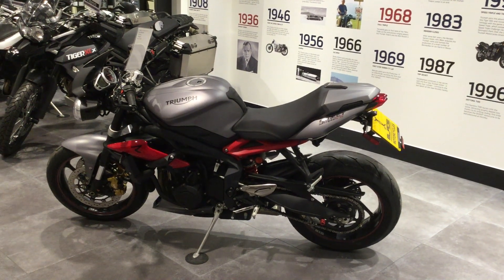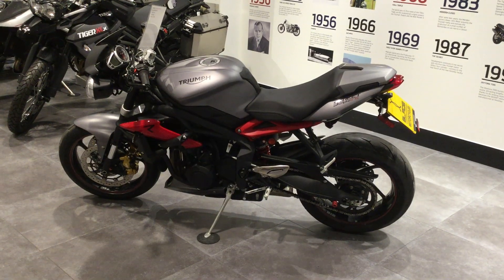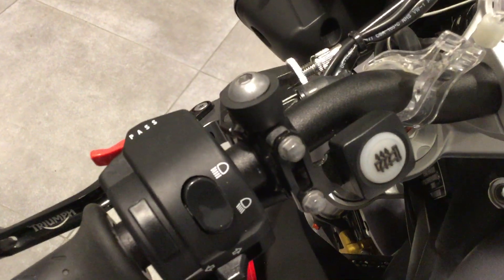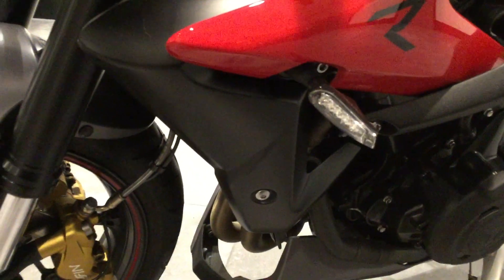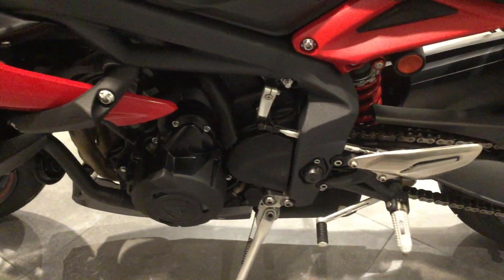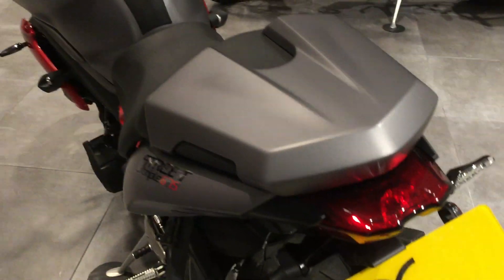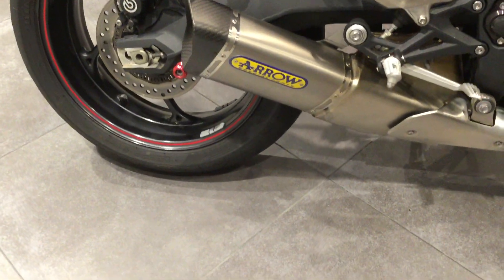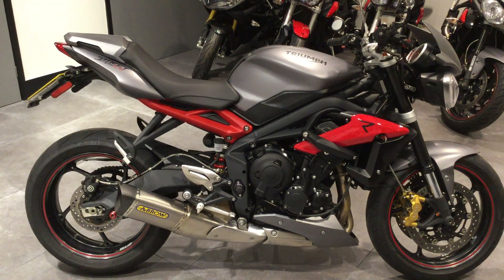Street R Grey 2